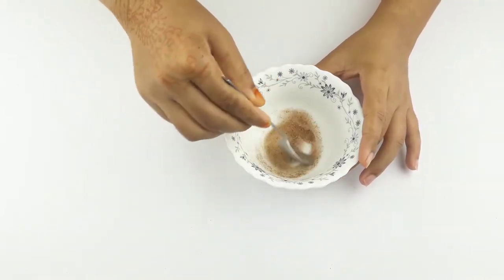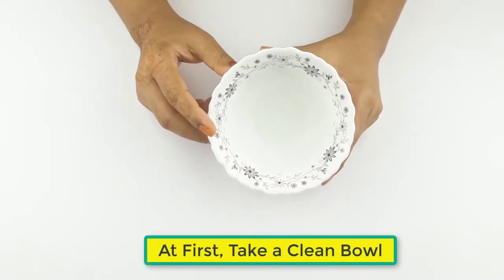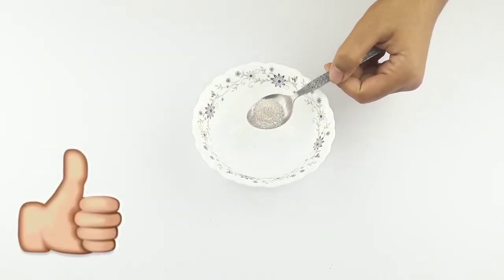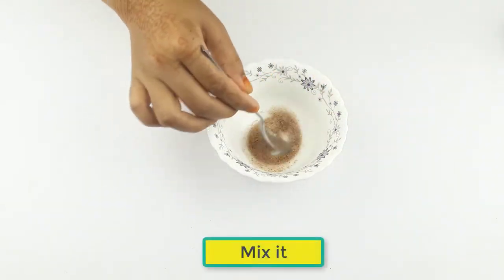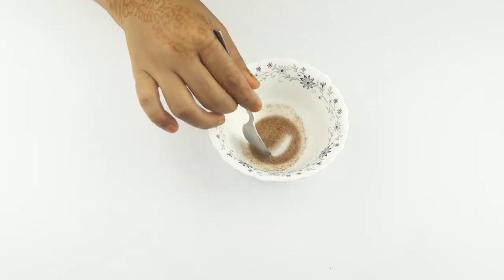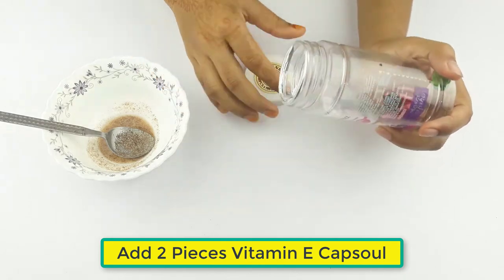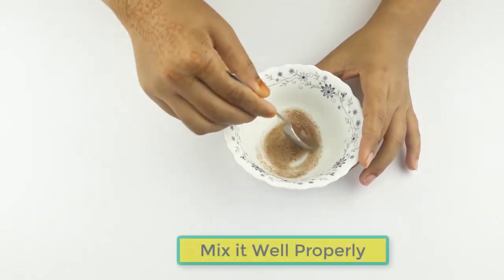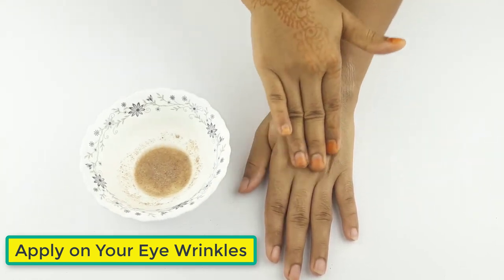How to Remove Under Eye WRINKLES, Under Eye Bags, Puffy eyes & Dark Circles in 1 Day